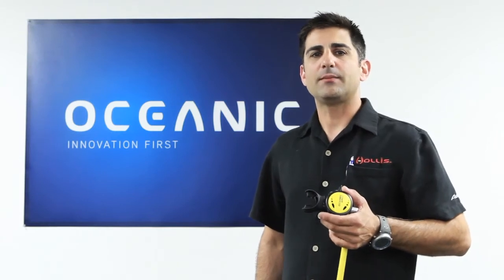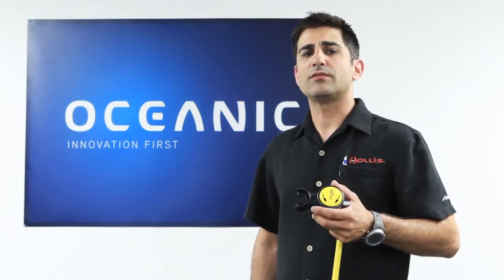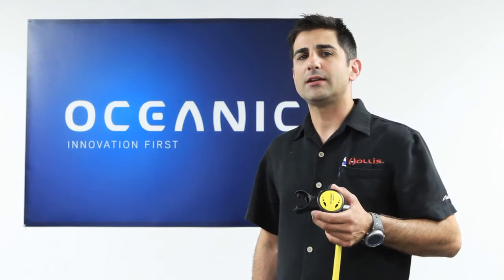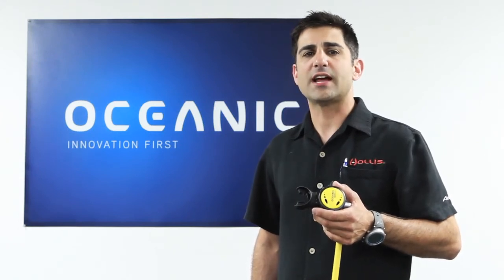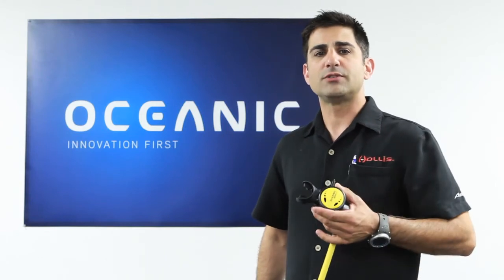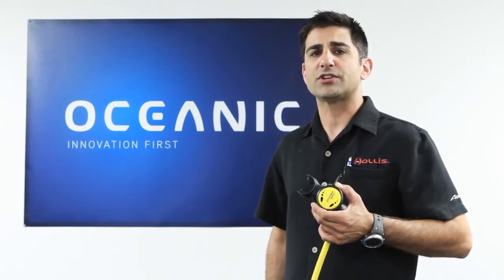Oceanic Product Description: OCTO Swiv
The Oceanic OCTO SWIV

Oceanic introduces the perfect combination of magnetic attraction and accessibility with the highly-anticipated Octo Swiv with Magnetic Keeper. This innovative octo exhibits improved convenience through an extraordinarily easy-to-attach magnetic keeper. No more pinch clips. No more Velcro. No more fumbling. An innovative inline swivel allows for adaptability and flexibility in situations that require immediate accessibility and safety. This low profile octo has no downside, literally. The Octo Swiv with Magnetic Keeper can be used in ANY position you desire restoring a level of safety to any out-of-air situation.